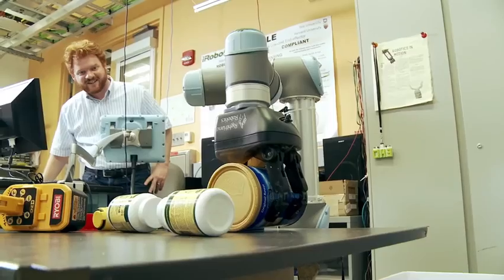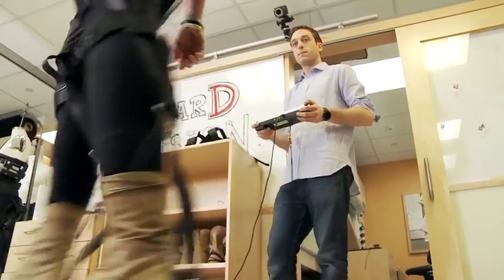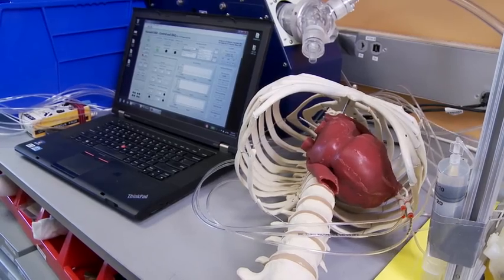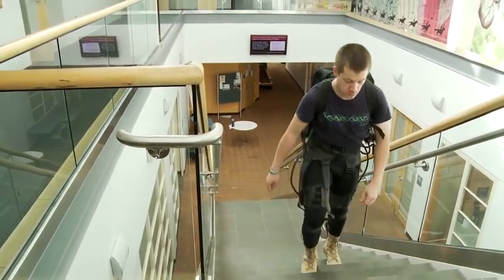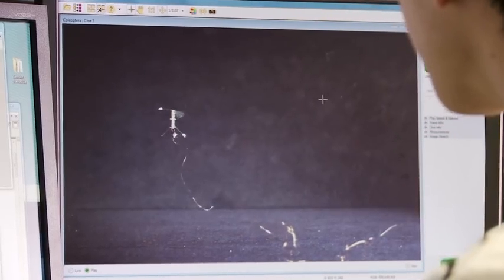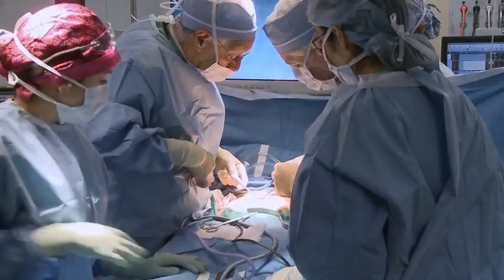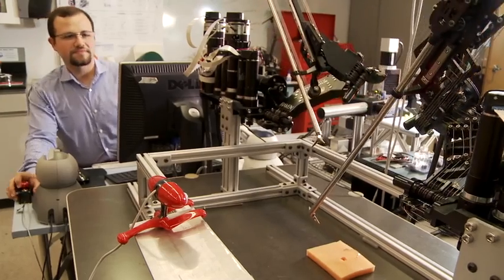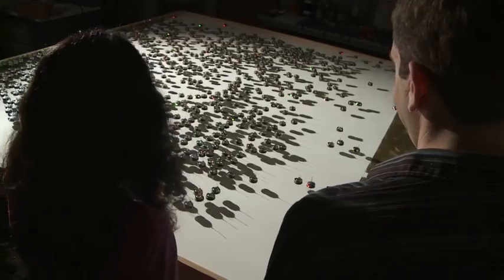Harvard Robotics news